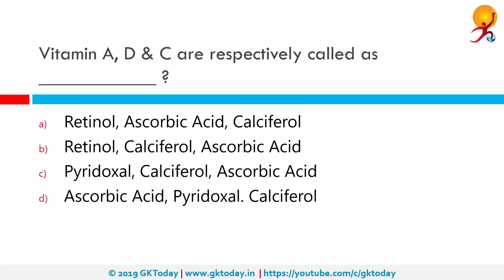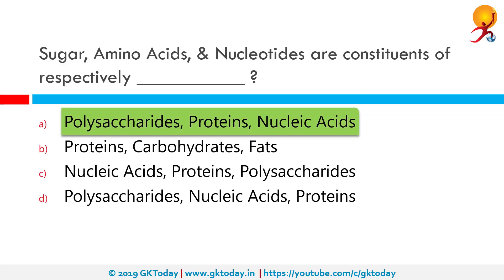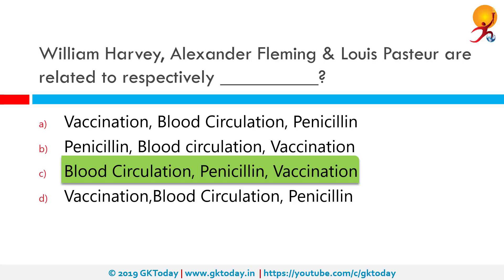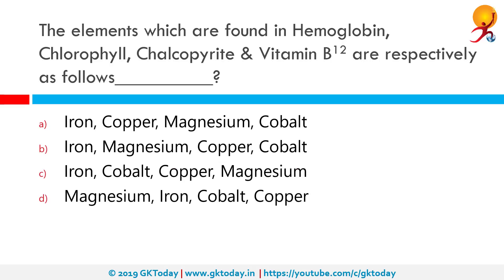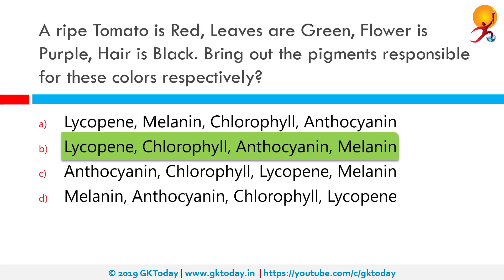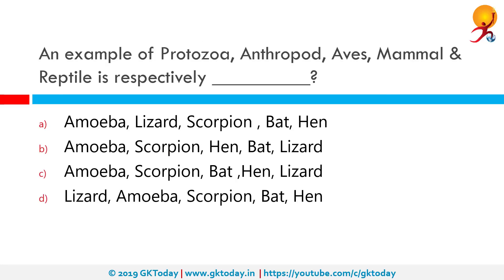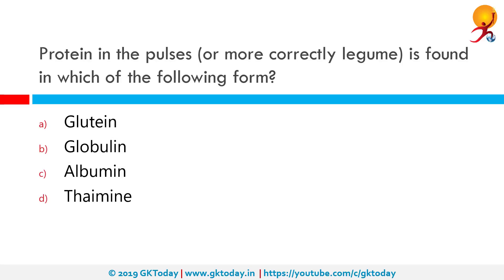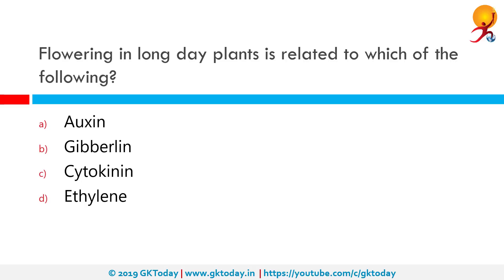GKToday's Static GK Quiz-133 [General Sciences]